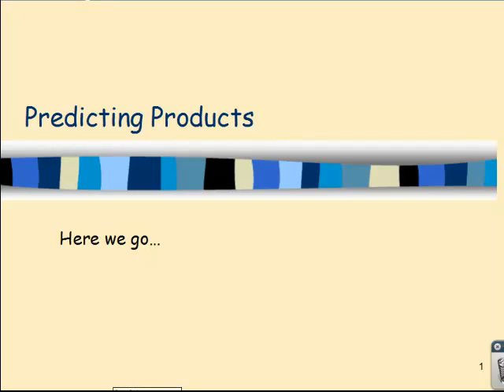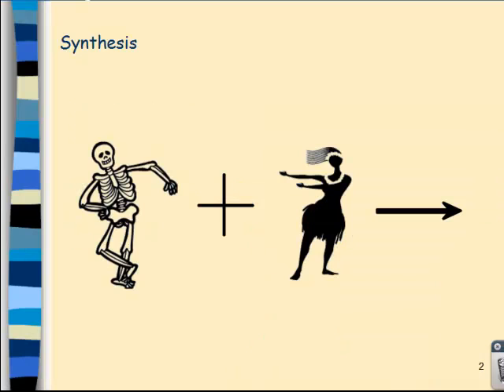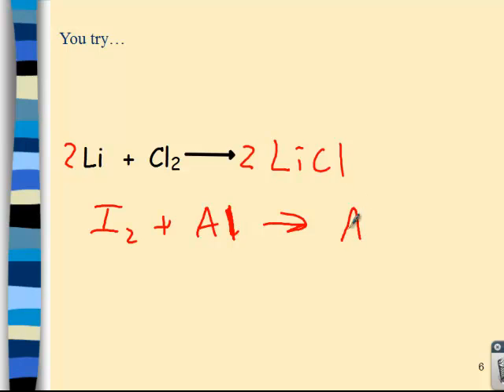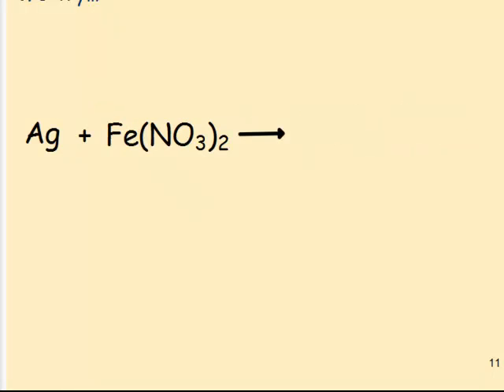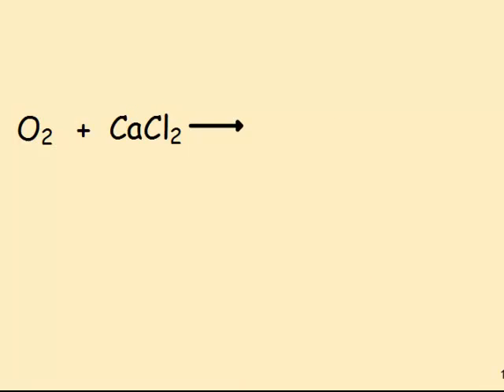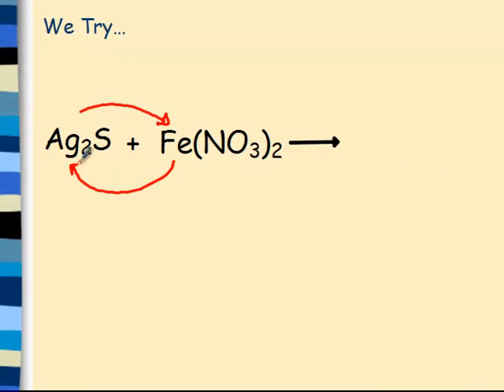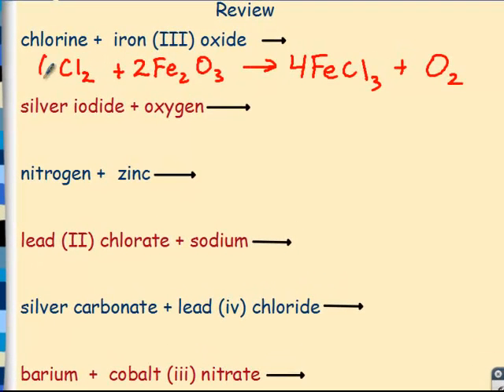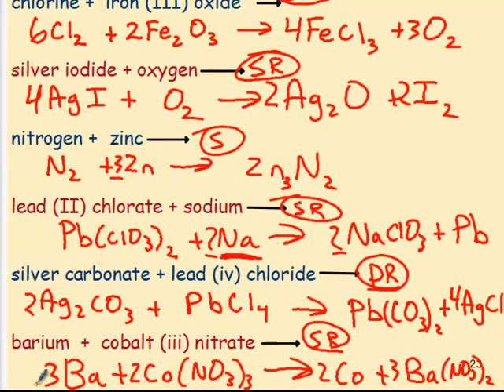Predicting Products Part One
Synthesis, Single replacement (displacement), and Double replacement (displacement)